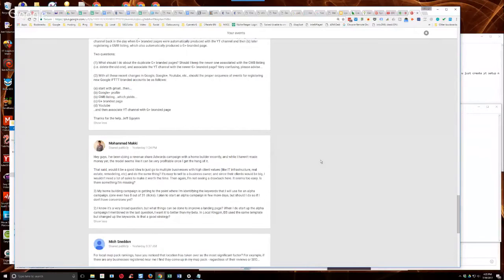Should You Start An Alpha Campaign In Google Adwords Before You Have Conversions?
In episode 141 of Semantic Mastery's weekly Hump Day Hangouts one participant asked whether one should pursue an alpha campaign in Google Adwords if no conversions have been made yet.

The exact question was:

3) My home building campaign is getting to the point where I'm identifying the keywords that I will use for an alpha campaign. (one even has 8 out of 31 clicks). I plan to start an alpha campaign in few more days, but should I do so if I don't have conversions yet?